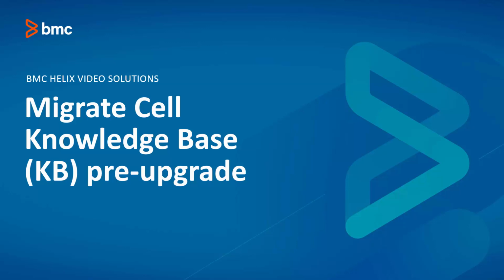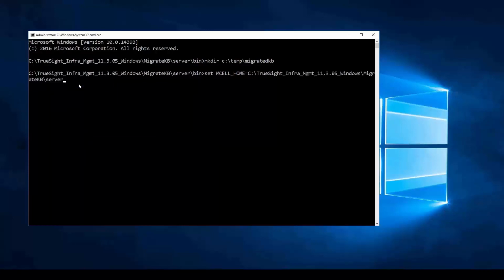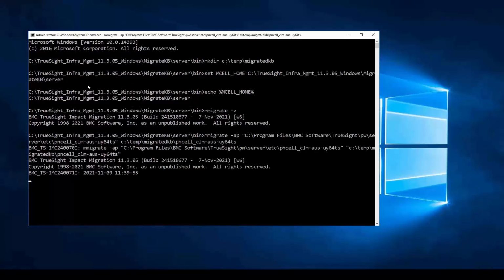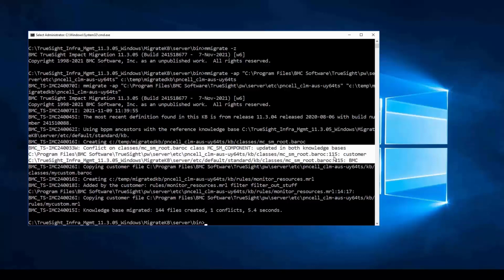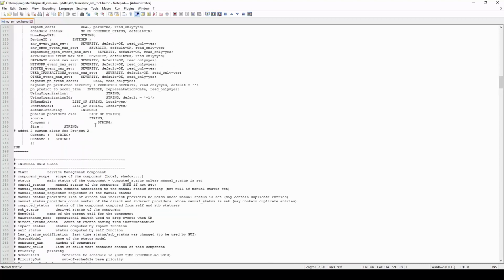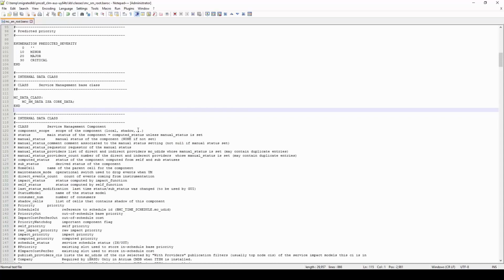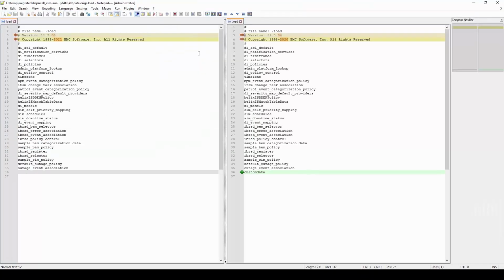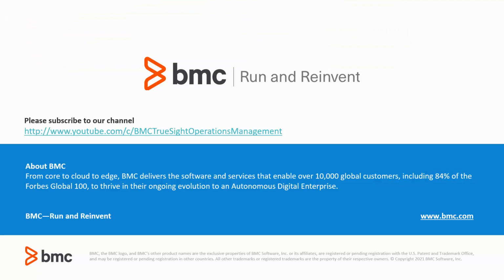BMC TSOM: How to Migrate Cell Knowledge Base (KB) Pre-Upgrade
This video demos how to migrate Cell KB before doing upgrade using mmigrate utility.